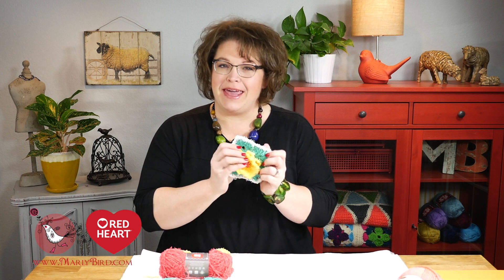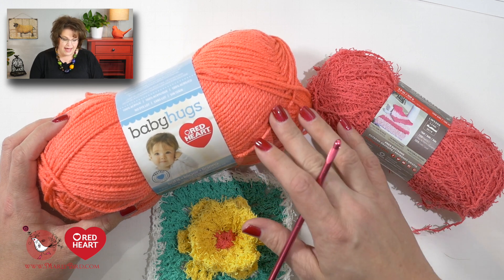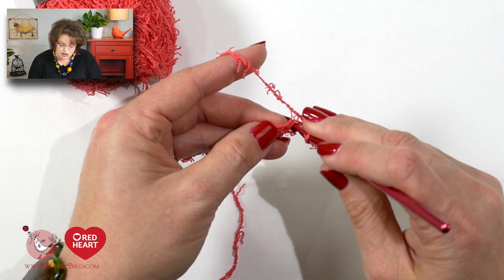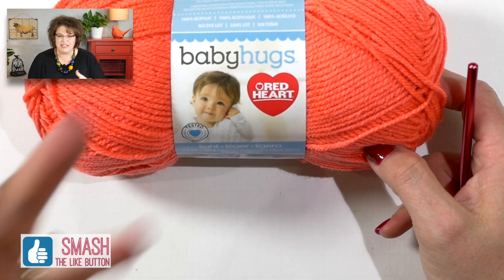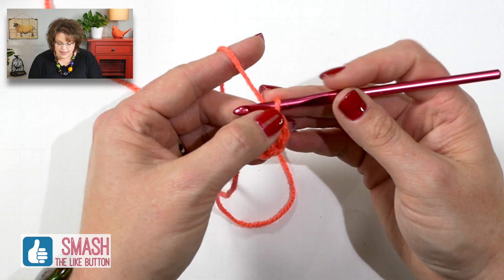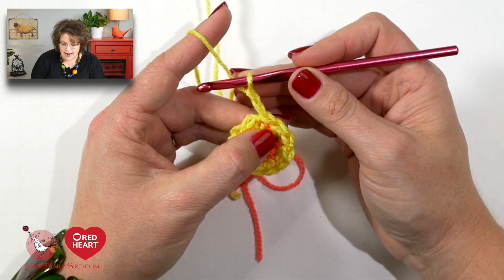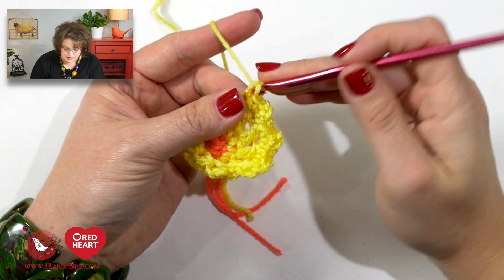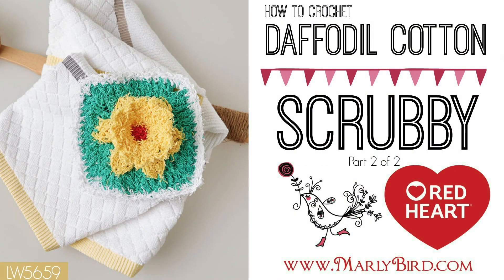How to Crochet Daffodil Cotton Scrubby Part 1 of 2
Learn How to Crochet Daffodil Cotton Scrubby part 1 of 2 with Marly Bird.